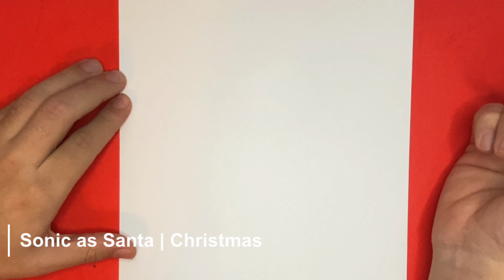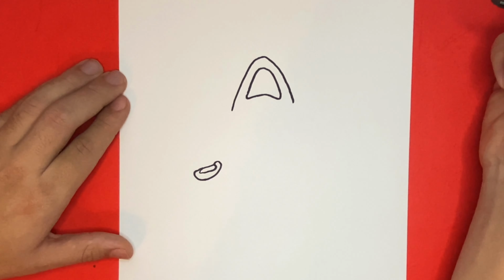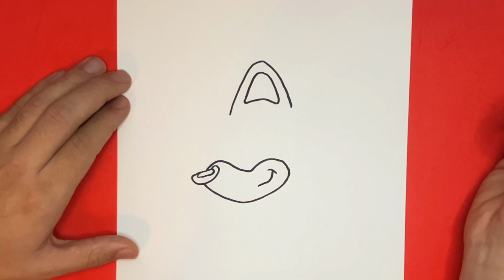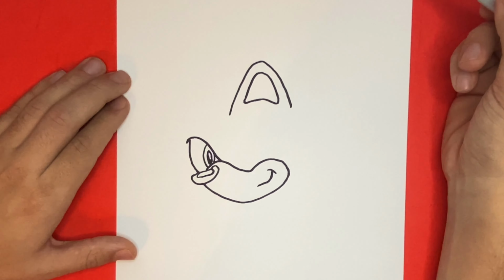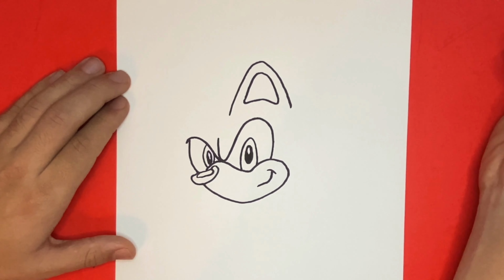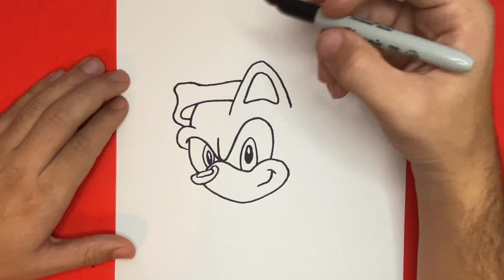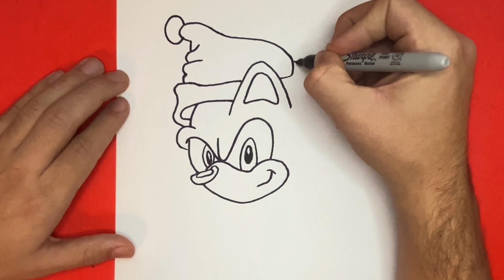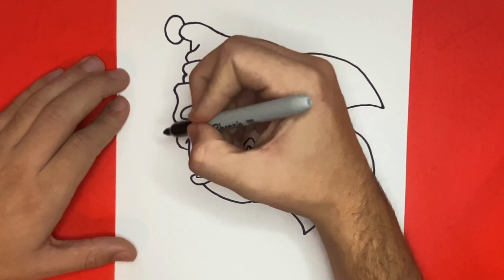How to Draw Sonic the Hedgehog | Christmas Version | Art Lesson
Learn how to draw Sonic the Hedgehog the Christmas Version step by step!